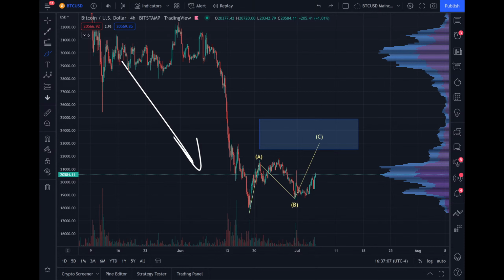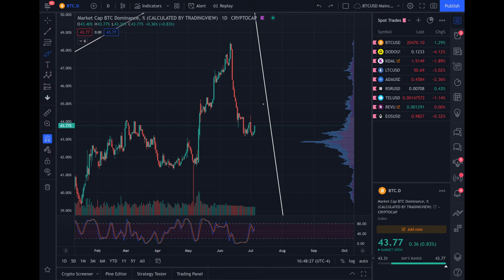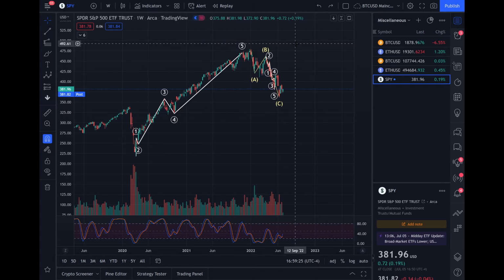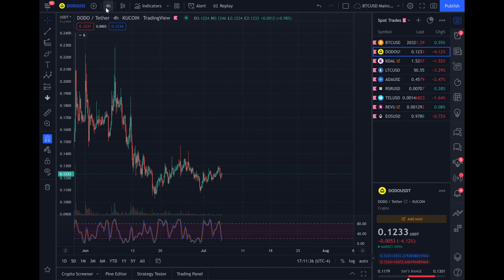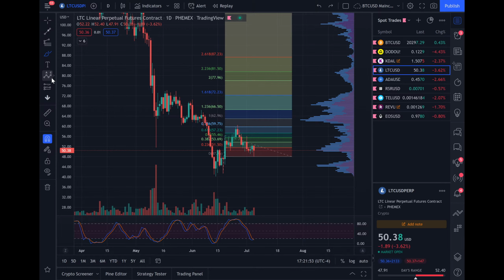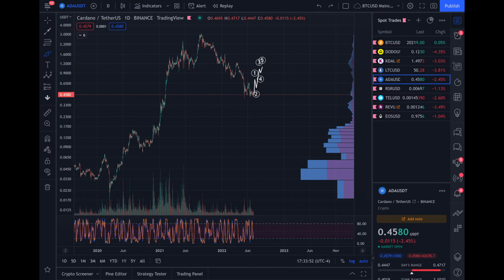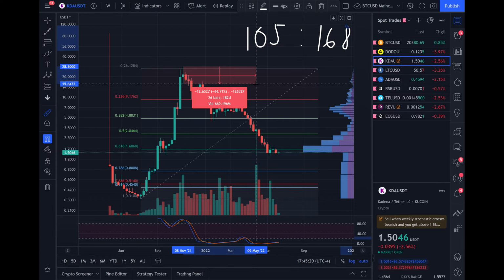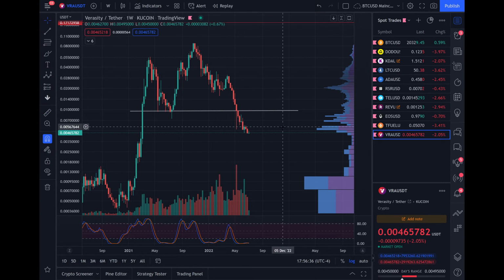IT'S NOW OR NEVER [Daily Bitcoin Update]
It's now or never for Bitcoin and Altcoins...

Theme song credit: Toasty Digital
pw: yandhi Album: Kanye 2049 Song: Touch The Sky.mp3